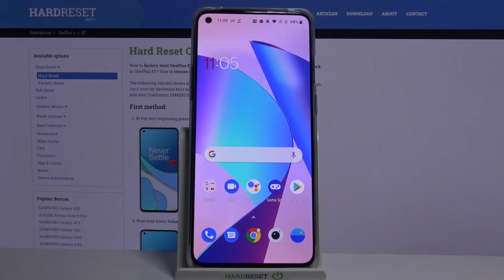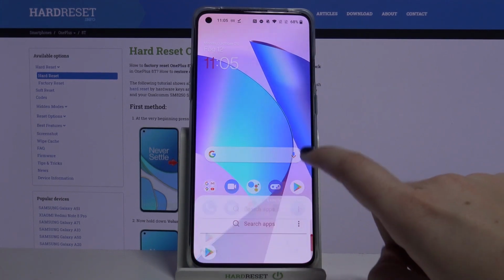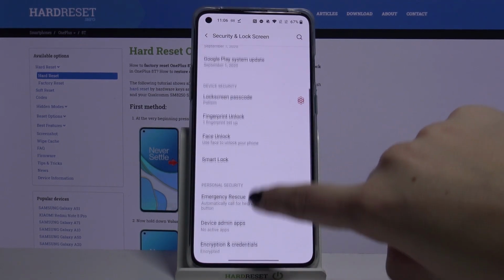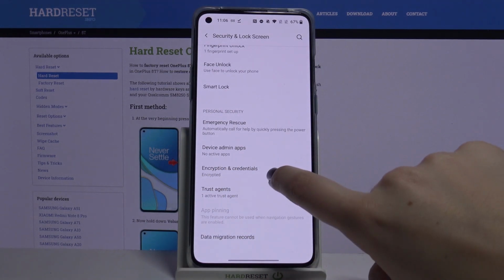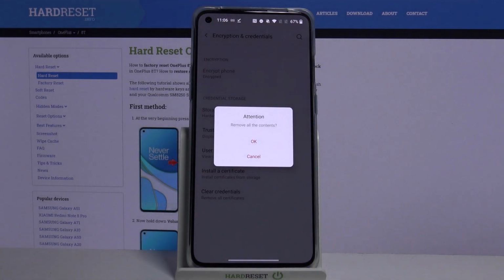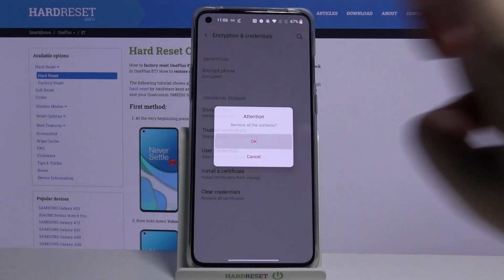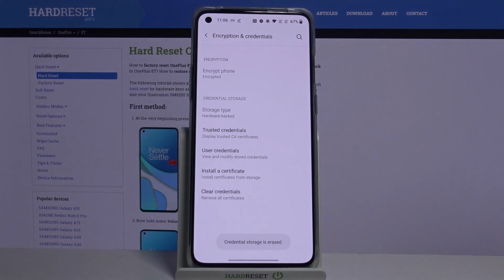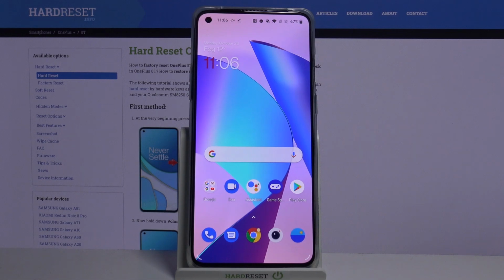How to Clear Credentials in OnePlus 8T – Find Credentials Section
Learn more info about OnePlus 8T:
Are you wondering how to clear credential storage in your OnePlus 8T? In this video we’d like to show you how easily you can find proper credentials and encryption section and how to clear all credentials only by tapping on one option. So let’s follow all shown steps and successfully clear credentials.

How to reset credentials in OnePlus 8T? How to remove all certificates from OnePlus 8T? How to delete all licenses in OnePlus 8T? How to clear credentials in OnePlus 8T?